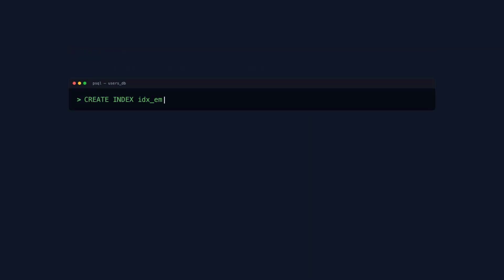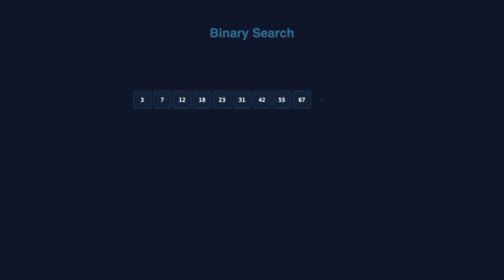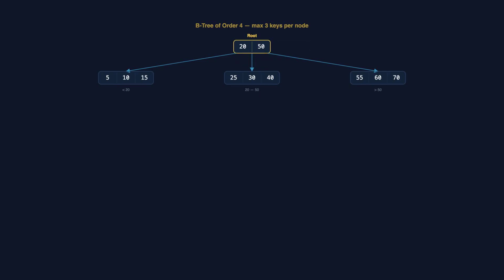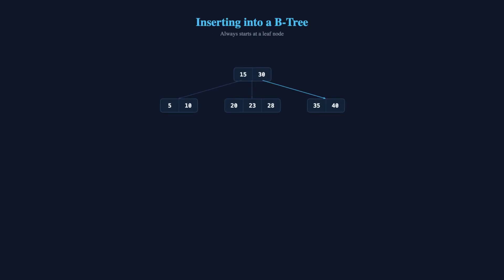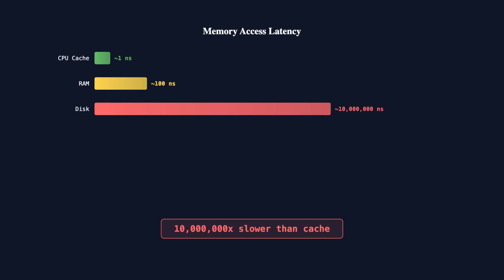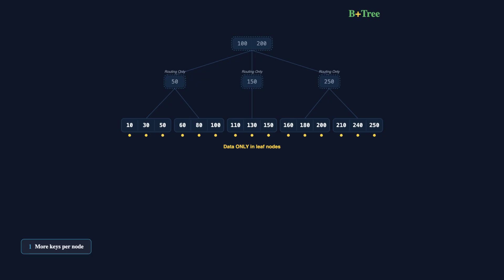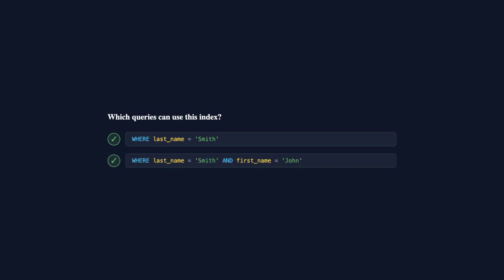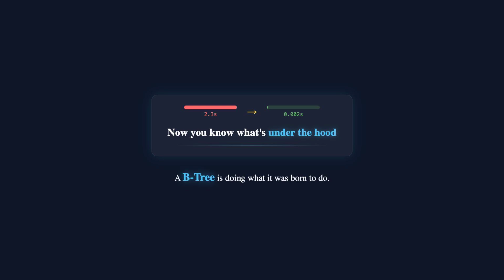How B-Trees Actually Work — The Data Structure That Makes Databases Fast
Every time you query a database, B-trees are working behind the scenes to find your data in milliseconds instead of scanning millions of rows. We walk through binary search trees, why they fail on disk, B-tree node structure, search and insertion with splits, disk I/O optimization, B+ trees with linked leaves, and how real databases like PostgreSQL and MySQL use them.